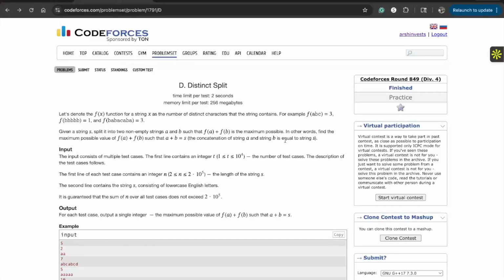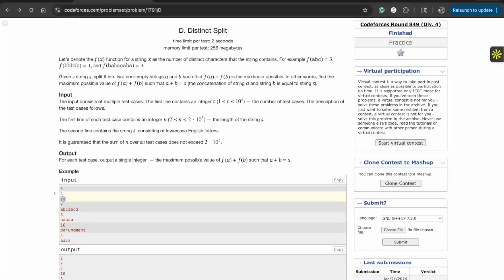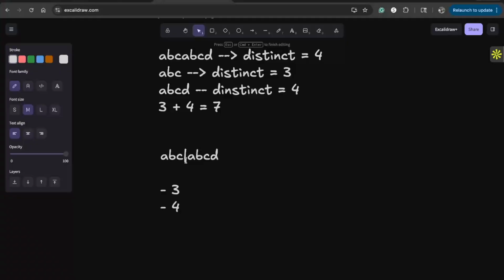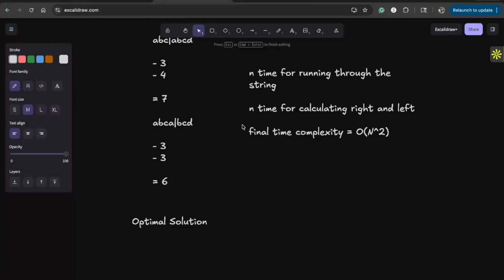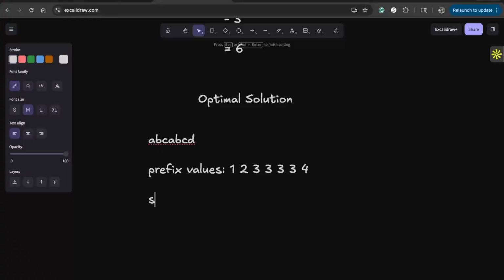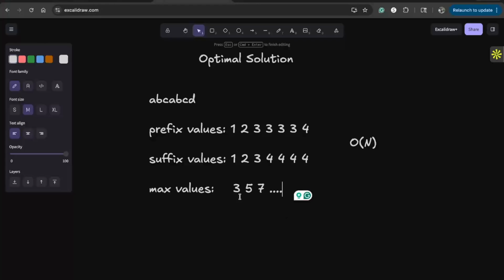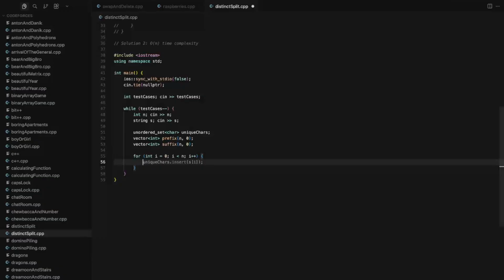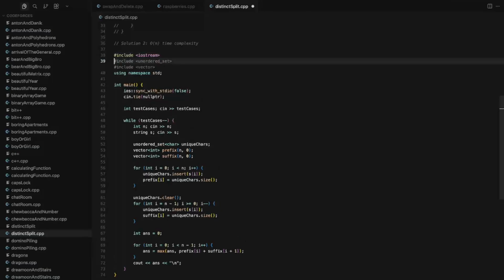[Codeforces] 1791D - Distinct Split | C++ Solution & Explanation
In this video, I walk through the solution to the Codeforces problem “Distinct Split”, explaining the intuition and implementation step by step using C++.

We break down the problem, explore how to split the array into two parts with distinct elements, and apply an efficient approach using sets to check uniqueness. This problem is a great example of using data structures smartly to simplify seemingly tricky tasks.

I’m still learning and improving, so if you know a cleaner implementation, a more optimal solution, or have tips for approaching this problem differently, I’d love to hear your feedback in the comments!

📌 Language Used: C++
📌 Difficulty: Beginner–Intermediate
📌 Topic: Arrays / Sets / Greedy